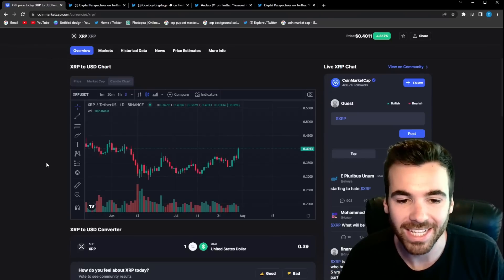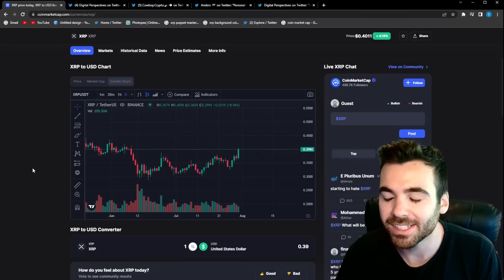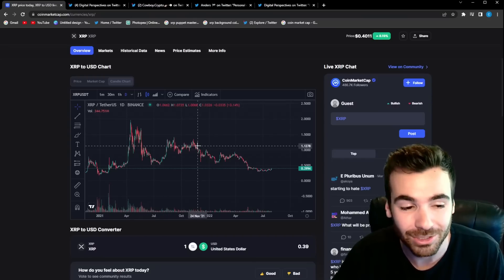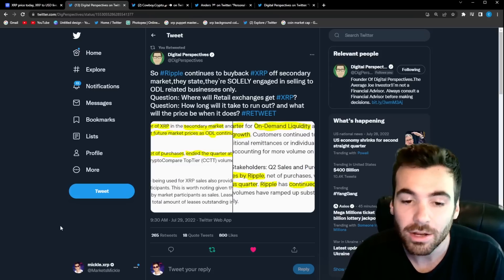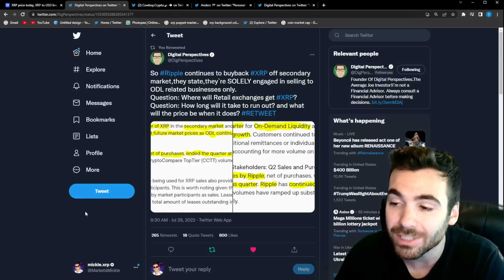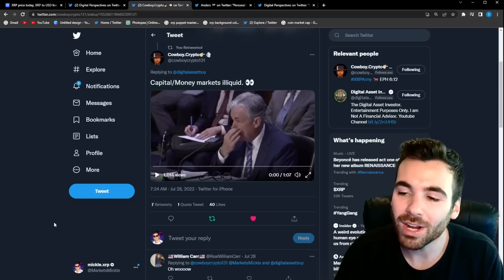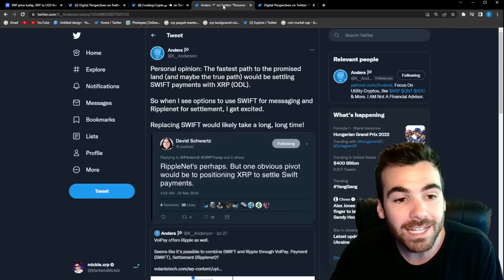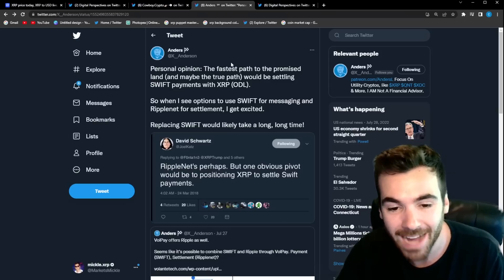XRP * You Will be TOO LATE* 💥 The TRUTH Ripple ⚠️MUST SEE END! 💣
MOO-MOO 6 Free Stocks!

Merch!
micklemarkets.myspreadshop.com...

rDxBFHhgGKYKphFEtoyNvEmujC3ATGRqmN

Free Money!